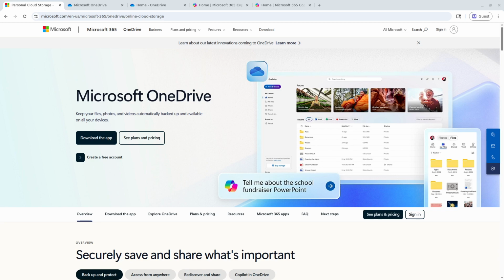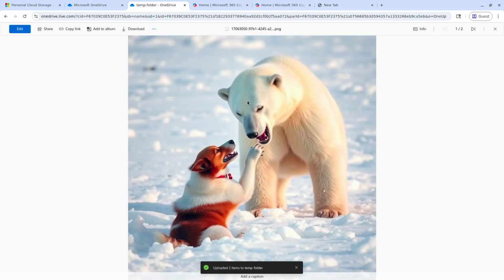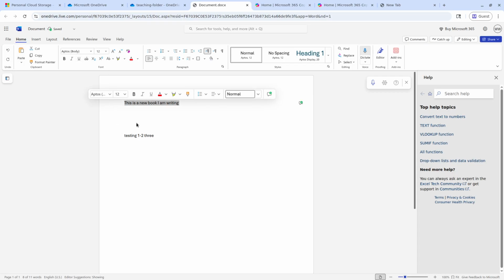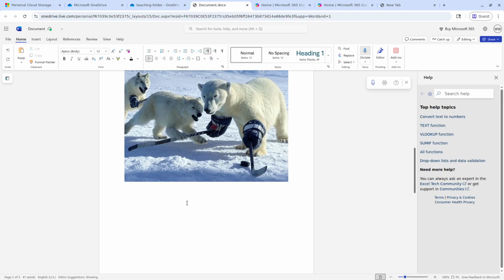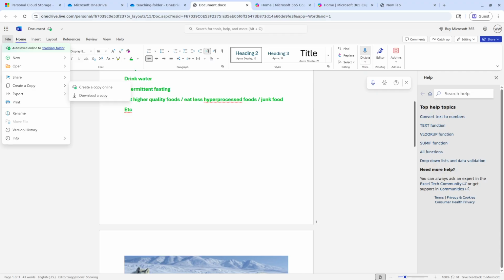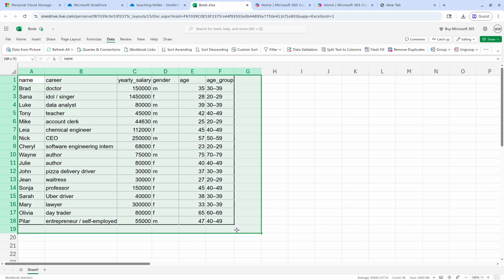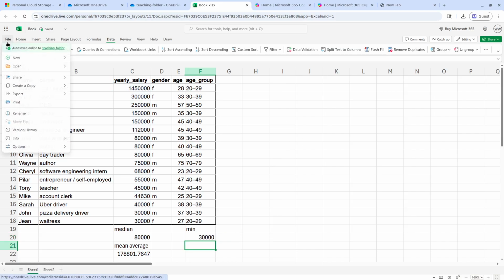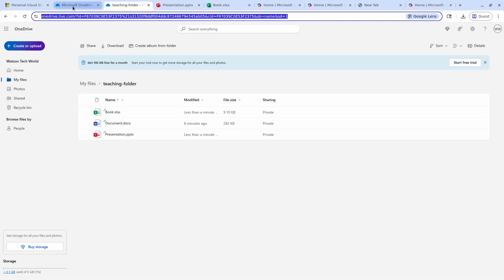Microsoft OneDrive & Microsoft 365 Copilot Demo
Welcome to a detailed demo of Microsoft OneDrive and Microsoft 365 Copilot! In this video, I will guide you through the process of using OneDrive, comparable to Google Drive, and Microsoft 365 Copilot, which offers functionalities similar to Google Docs. Learn how to upload files to OneDrive and create Word documents, Excel spreadsheets, and PowerPoint presentations online—all for free!
00:00 Intro to Microsoft OneDrive and Microsoft 365 Copilot
00:50 Starting with OneDrive
01:11 Making a new folder in OneDrive and more
01:45 Uploading files to OneDrive
02:34 More info about OneDrive and Microsoft 365 Copilot
03:32 Creating a Word document online
09:08 Creating an Excel spreadsheet online
13:02 Creating a Powerpoint slideshow online
14:24 Conclusion